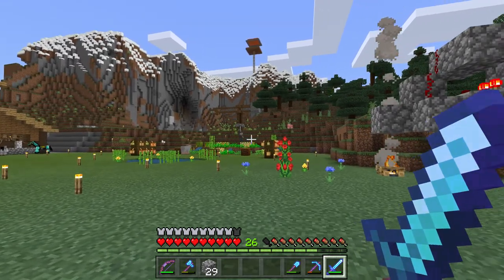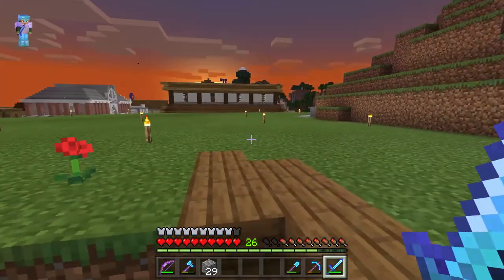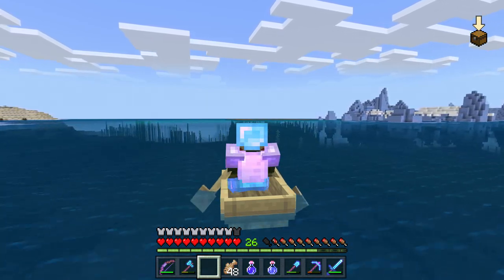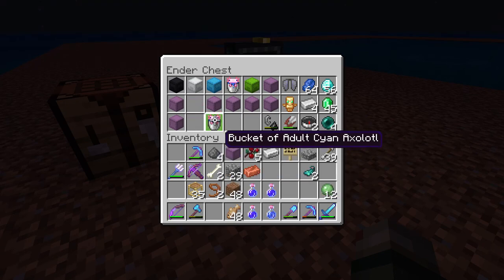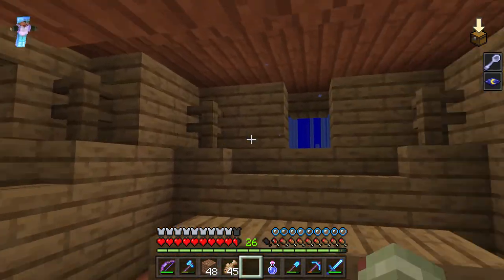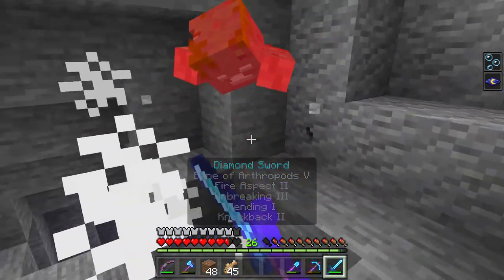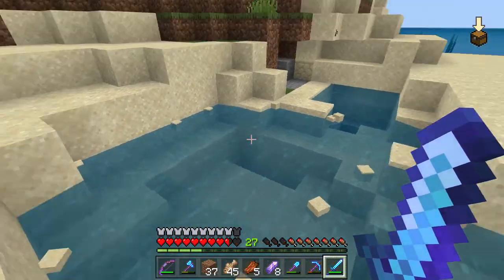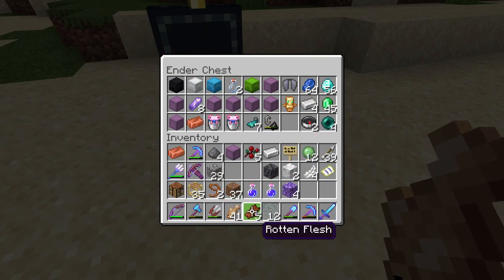Minecraft Amethyst Geodes | Survival ( EP 57 )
Hey guys, I've decided to go in search for some of the new items and Geodes in my Hardcore Survival world. Traveling to uncharted terrain, I fell in luck!